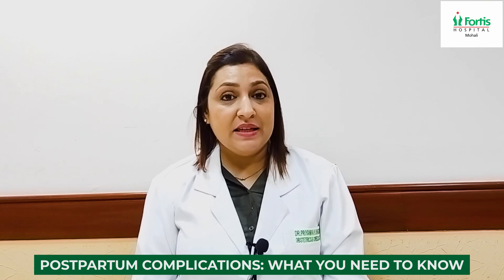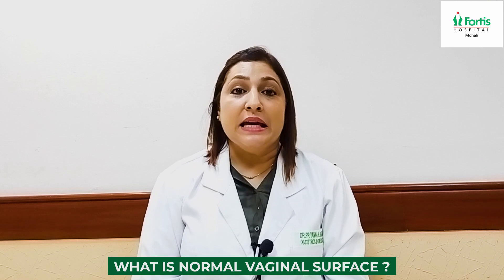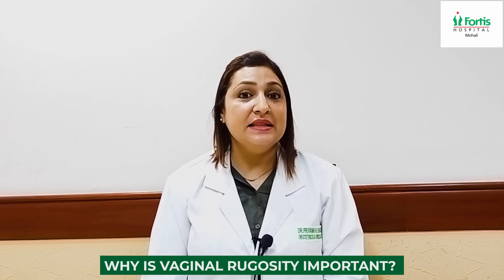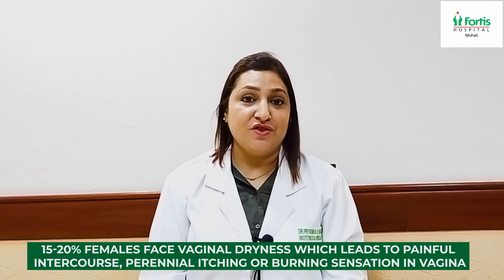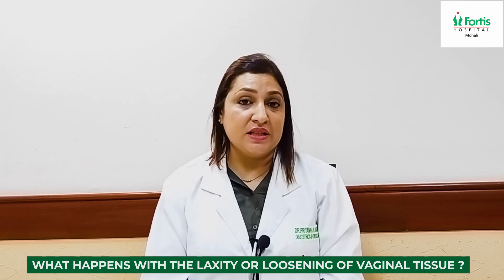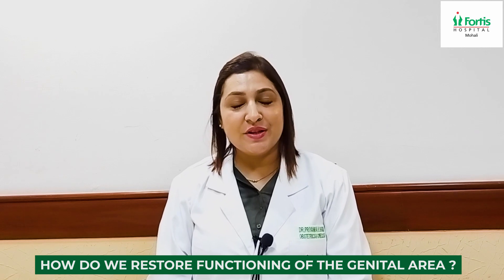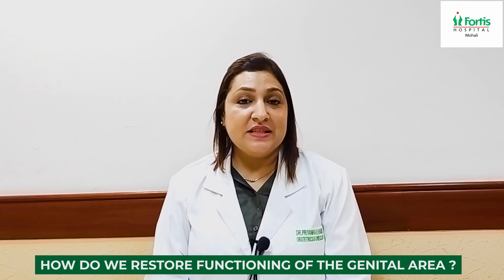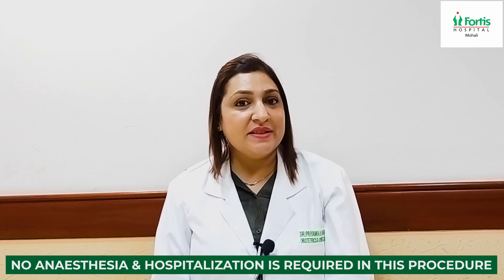Know more about Postpartum Complications from Dr. Priyanka Sharma, Fortis Hospital, Mohali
Postpartum complications arise after childbirth and prompt medical care is essential to protect both the mother and the baby’s well-being.

Listen to Dr. Priyanka Sharma, Consultant Gynaecologist, Fortis Hospital, Mohali, discuss measures that new mothers need to know about postpartum care.